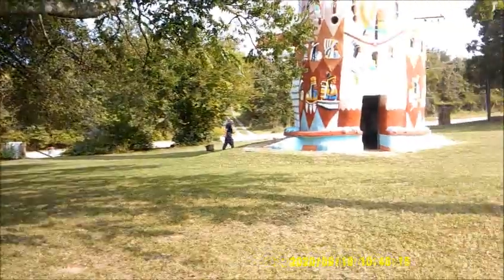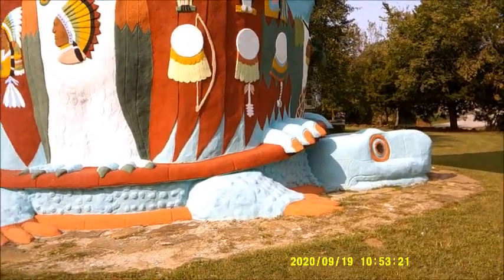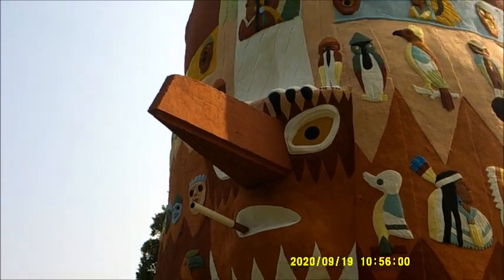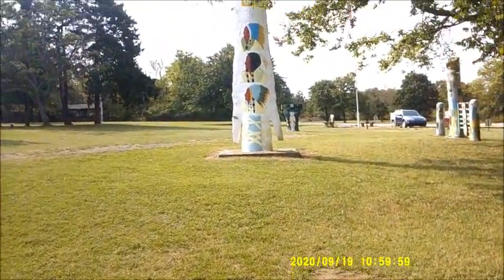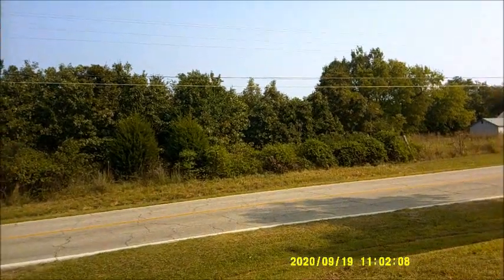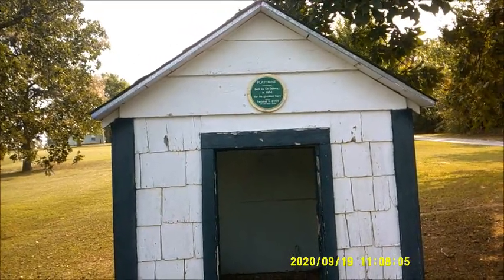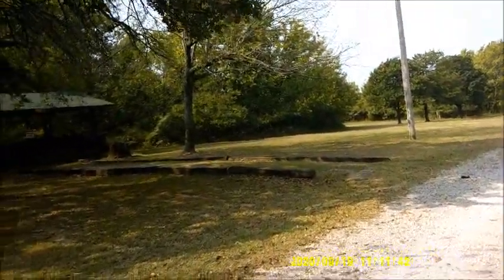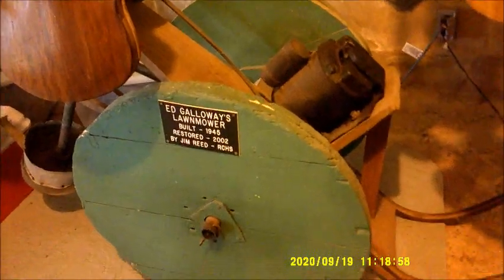Ed Galloway's Totem Pole Park, Foyil, ok.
totem pole park